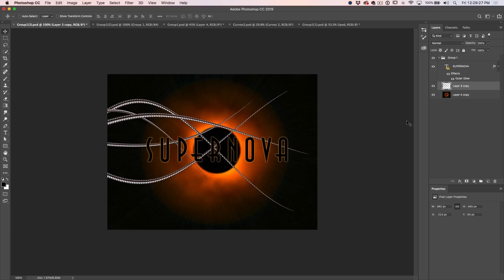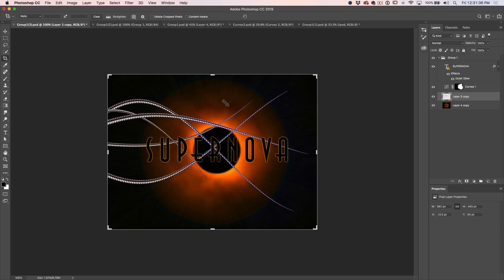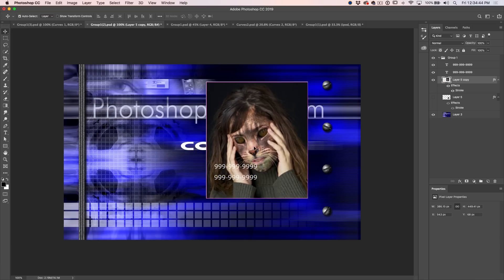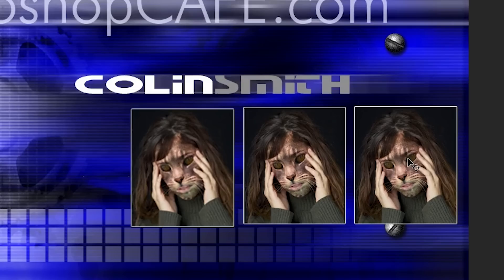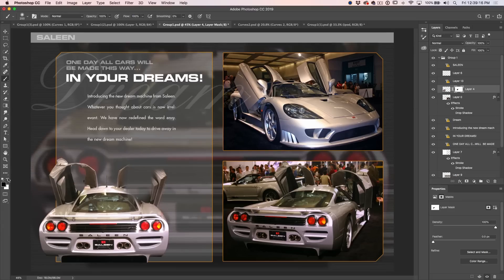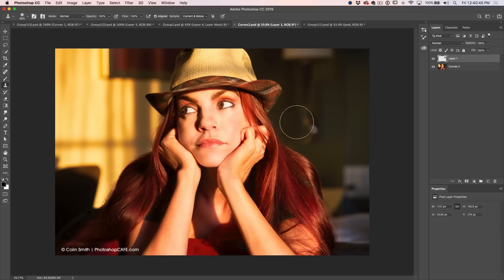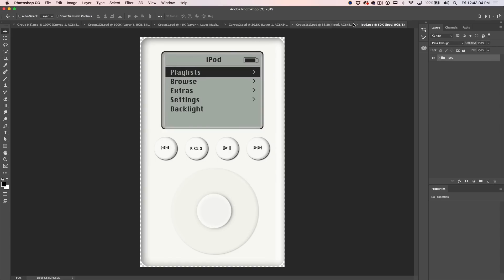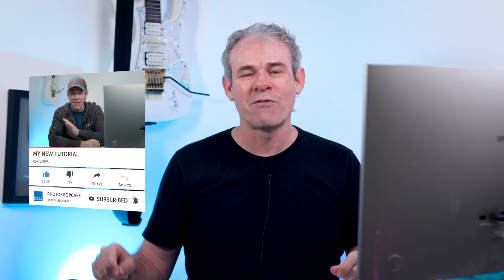5 MISTAKES in PHOTOSHOP. Never do these things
There are things people do wrong in Photoshop, mistakes. When you learn Photoshop, you don't always learn the best way to do things. In this Photoshop Tutorial, Colin Smith shows you things you should never do in Photoshop and better ways of doing these things if you want better results in less time.